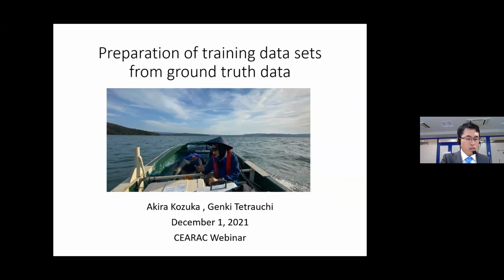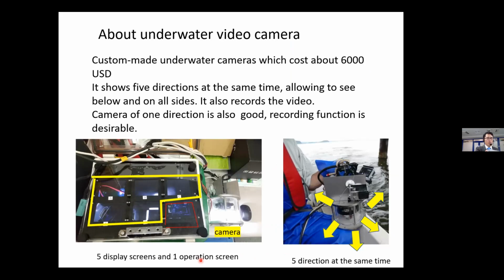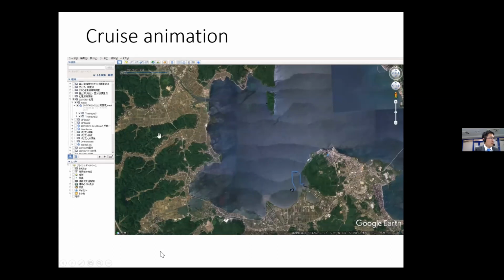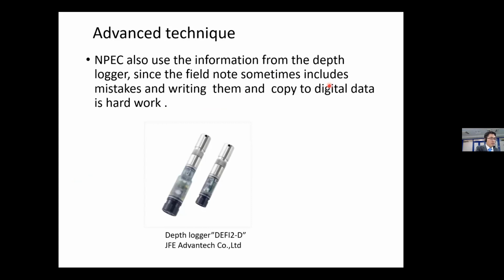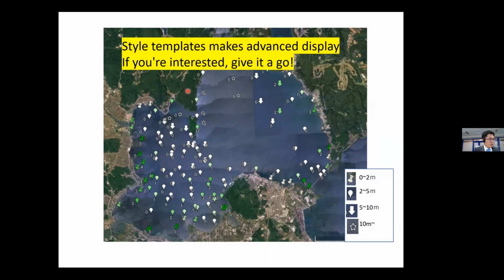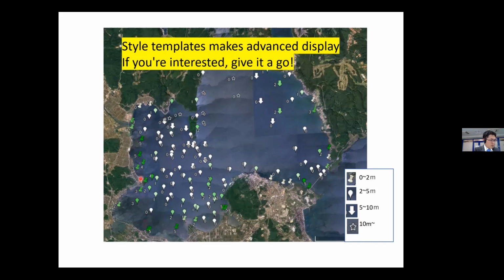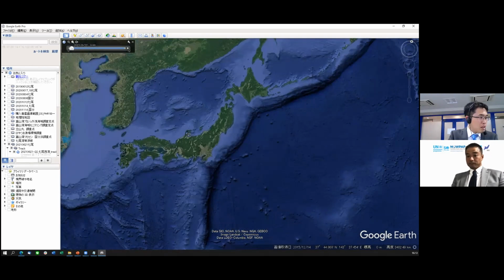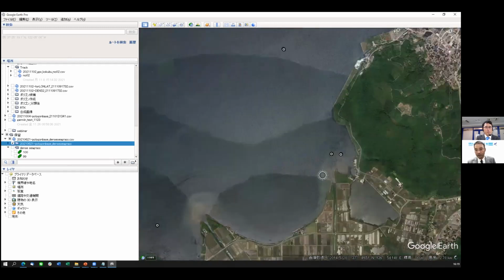Webinar 1 Day 2 Hands on 1 Preparation of training data sets from ground truth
Webinar 1 - Mapping seagrass by optical sensors Day 2
Preparation of training data sets from ground truth (H)